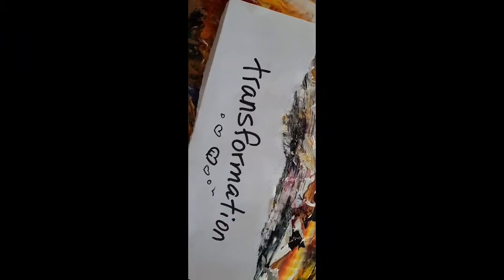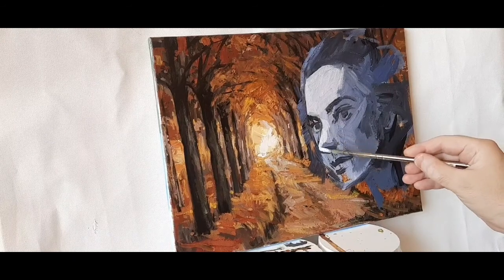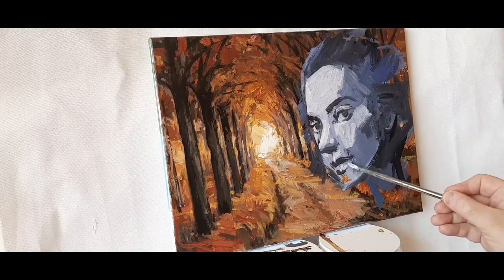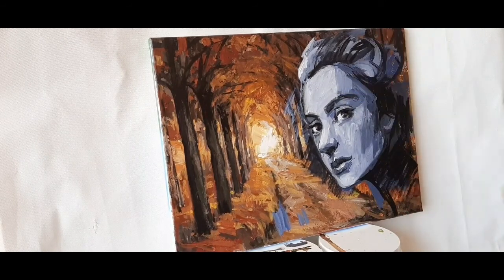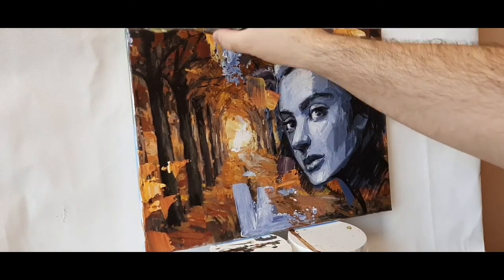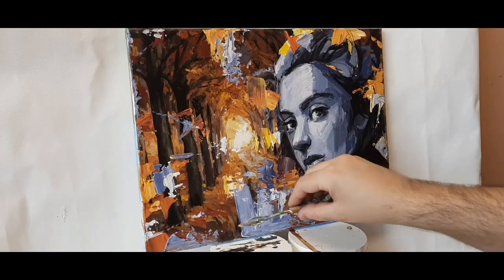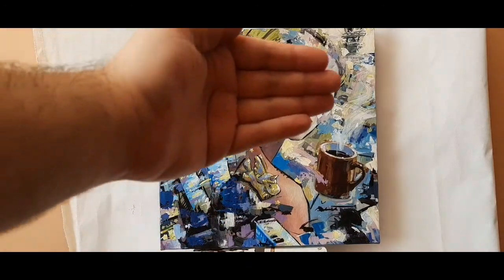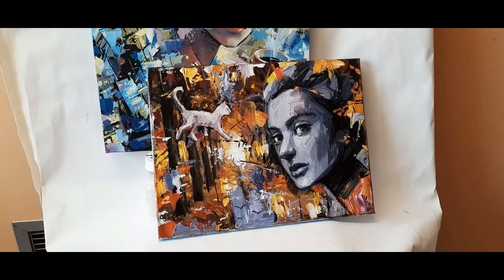Painting Art Project Tutorial with maximgruninart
Maxim Grunin, Canadian Painter shows how he invents new images. I noticed that my expressive realism landscape paintings were not as satisfying to me. And then I started transforming them into new artworks. Take a look at how I've done it.